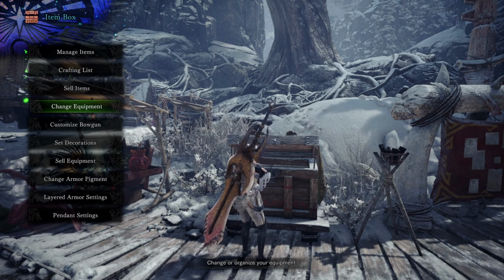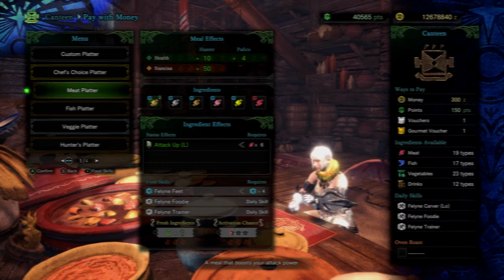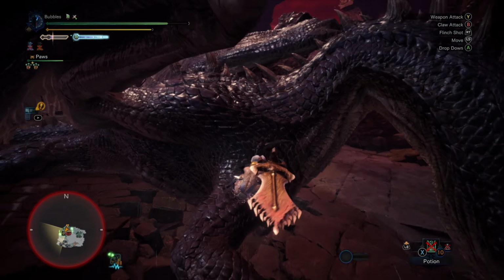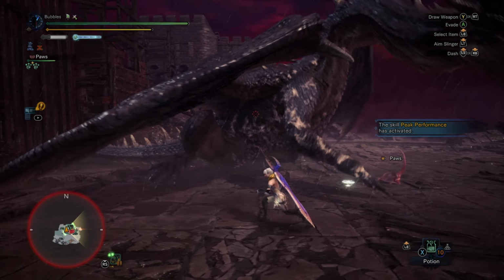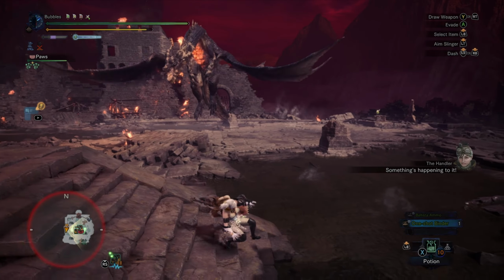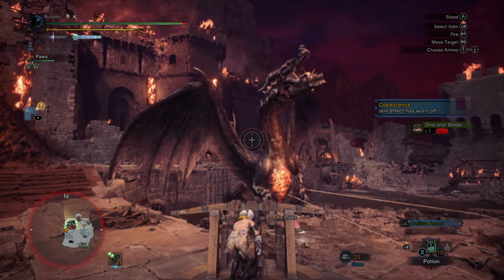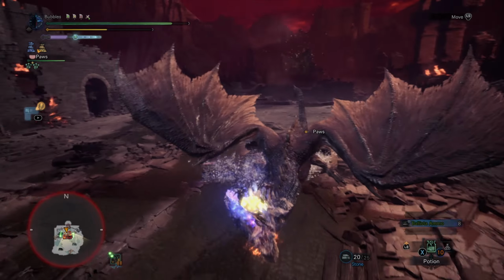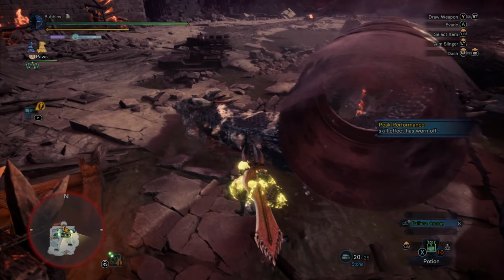Taking Fatalis On A Date With Greatsword In Monster Hunter Iceborne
Hey Everyone!! Taking Fatalis On A Date With Greatsword In Monster Hunter Iceborne, In todays video its finally time i take the greatsword off to fatalis for a bit of a play date and absolutely smoked him with it. Hope You Enjoy